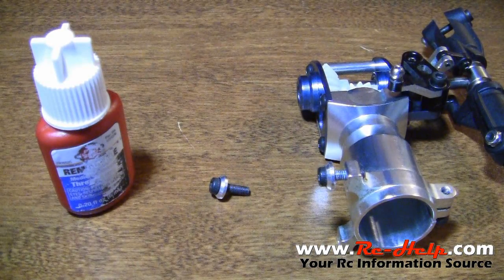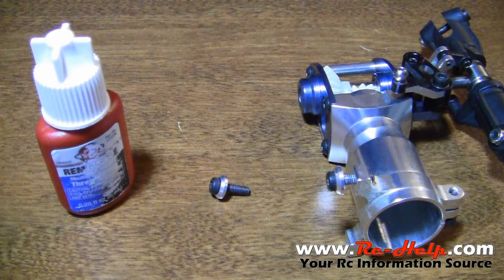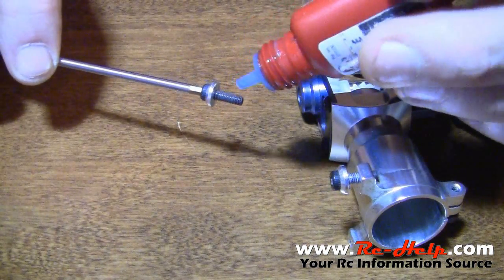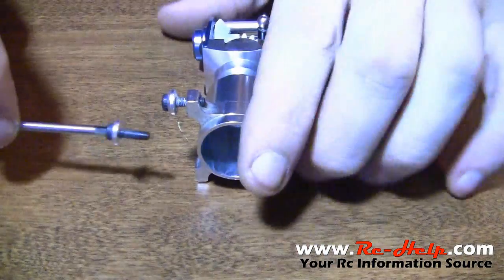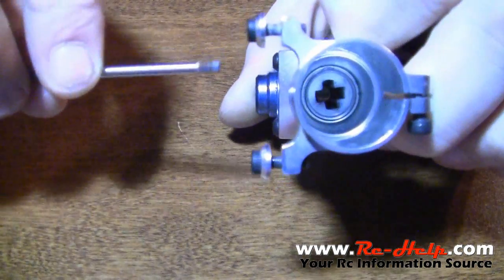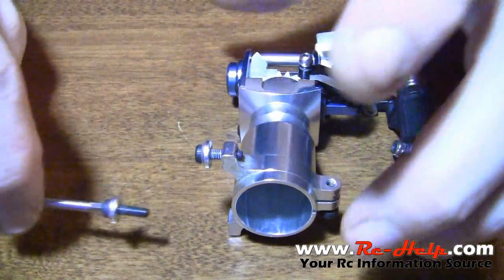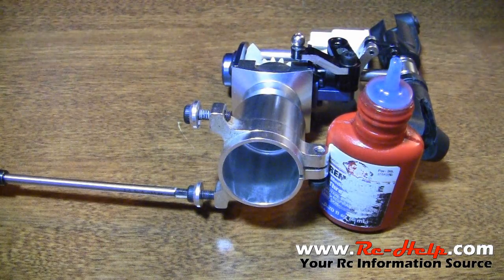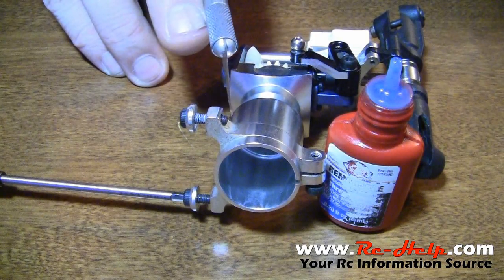How To Apply Thread Lock Properly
If you would like to leave a comment or suggestion for this video, please do so by clicking on the link above and posting it to the forum.

We at Rc-Help see a lot of people using WAY too much thread locker on the bolts that they are putting into their aircraft. This is most important in places like the feathering shaft where you have a thrust bearing right there where the bolt is.

If you don't wipe the excess off as I show in the video, this thread lock can and will get into the thrust bearing and cause it to want to seize up.